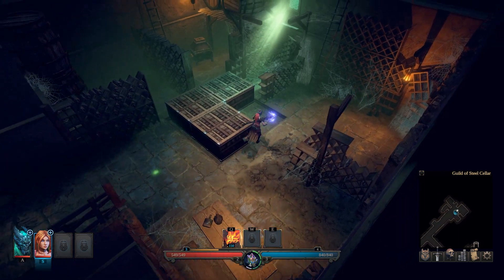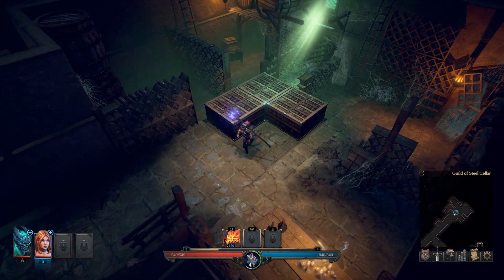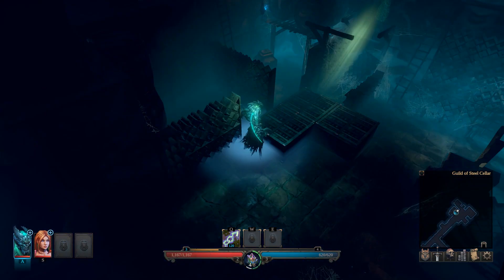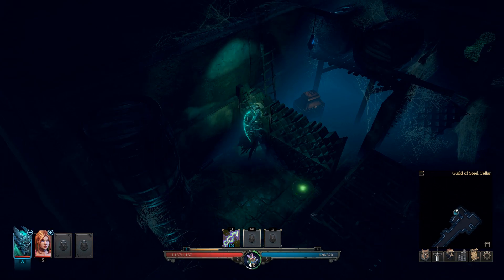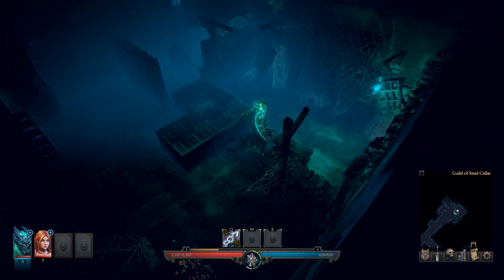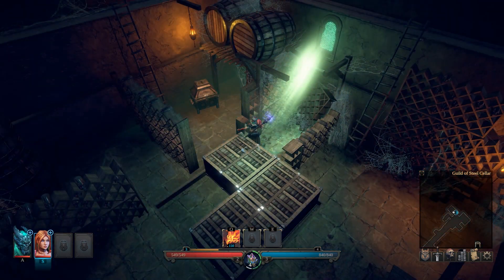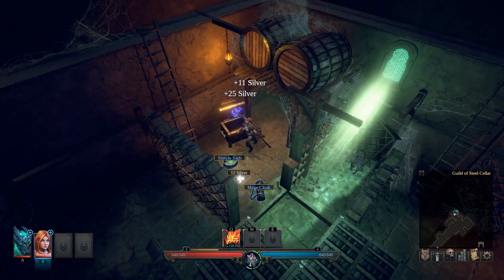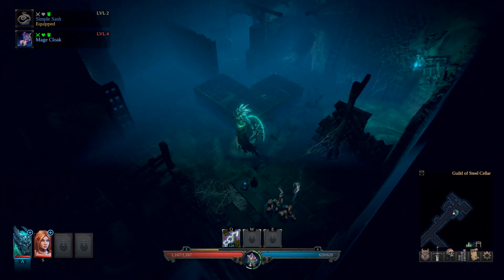Shadows: Awakening - Guild of Steel Cellar Box Puzzle Solution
This will walk you through the solution for how to get to Guild of Steel Cellar chest that is behind the box puzzle. You will find this during chapter one of Shadows Awakening during the Heirloom quest that you pick up from Arashad in Thole.